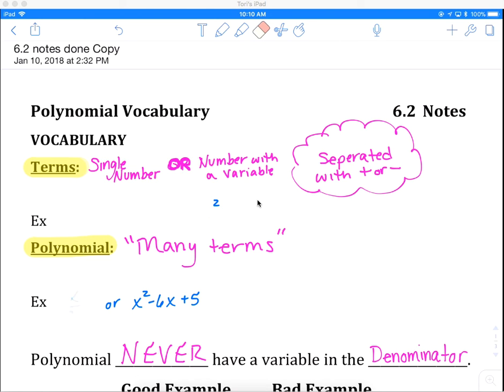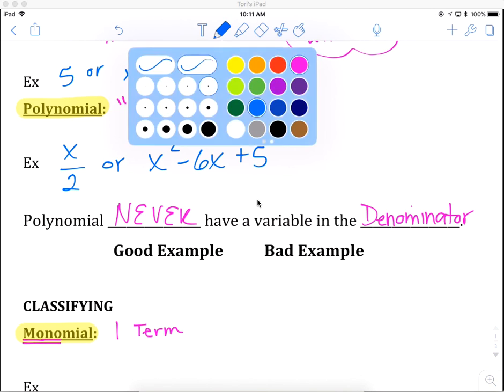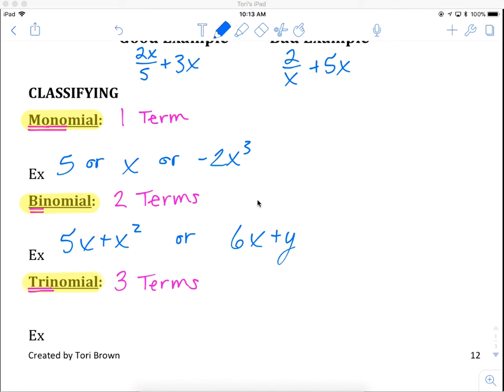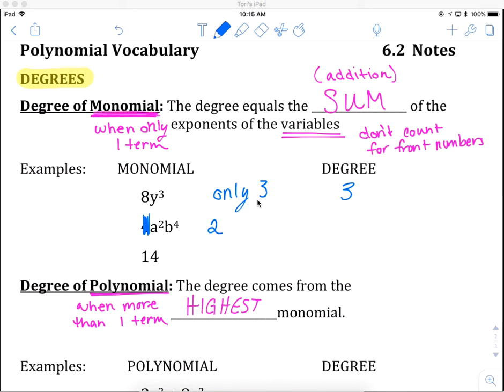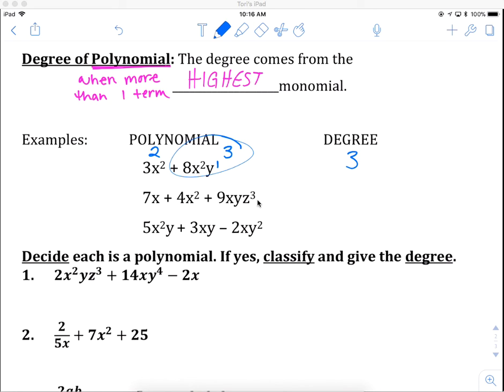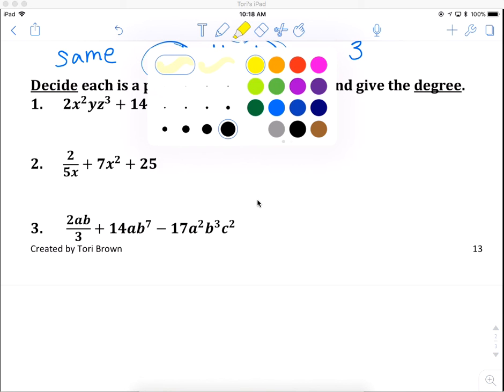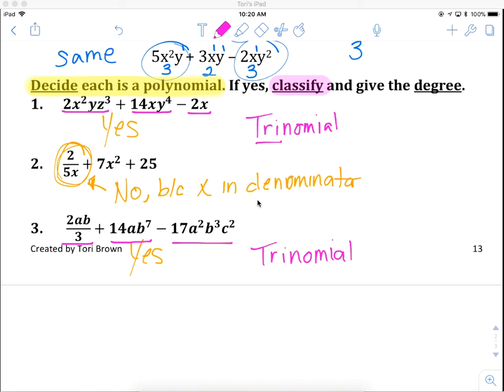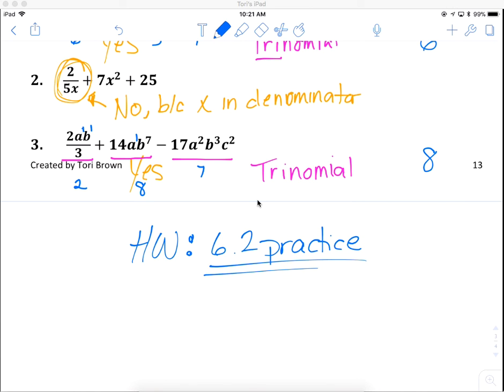6.2 Video Notes- Polynomial Vocab